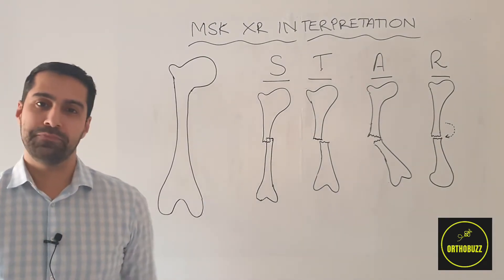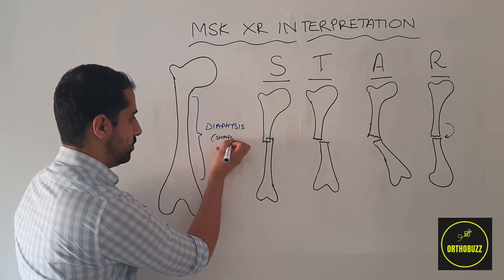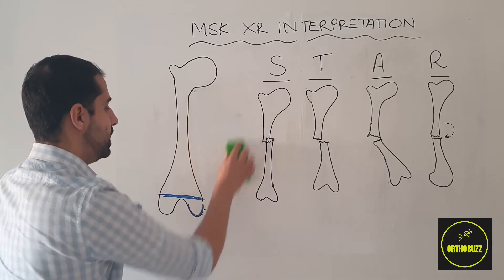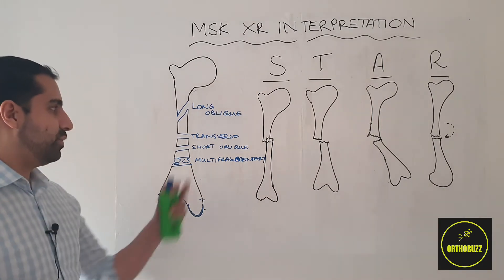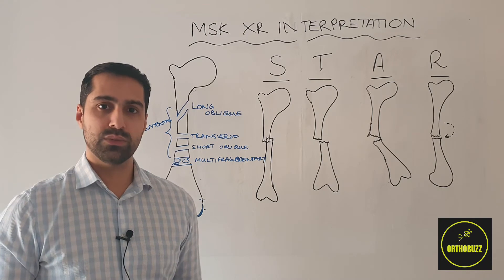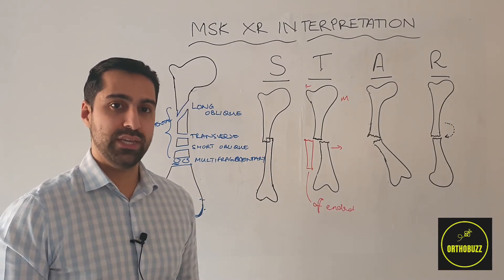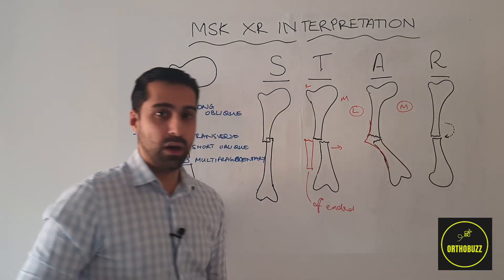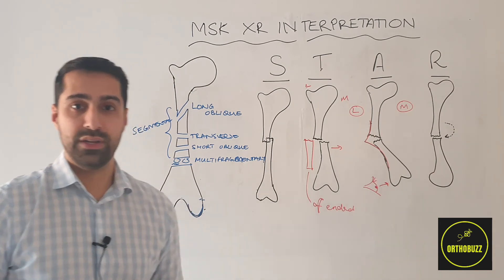Musculoskeletal X-ray Interpretation - Orthobuzz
A clear step-by-step guide of how to interpret musculoskeletal X-rays, with examples.